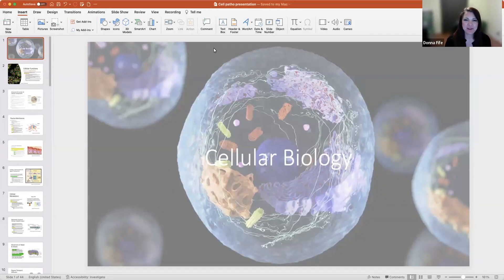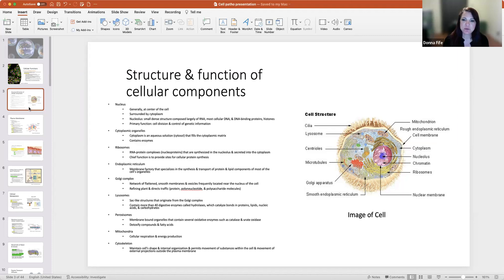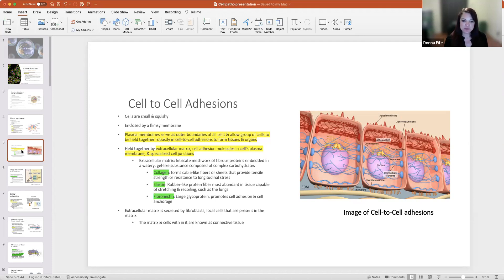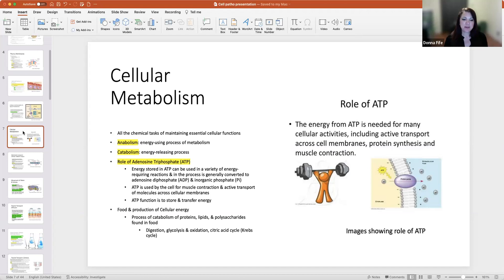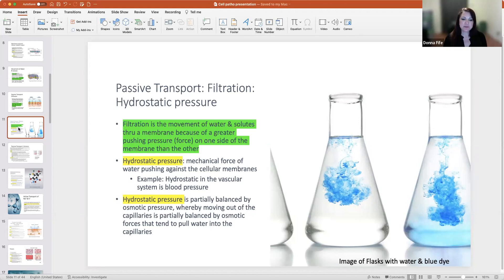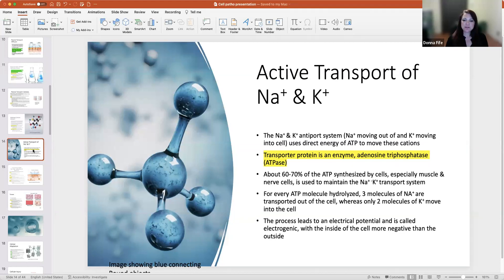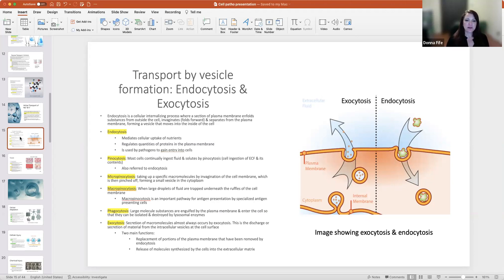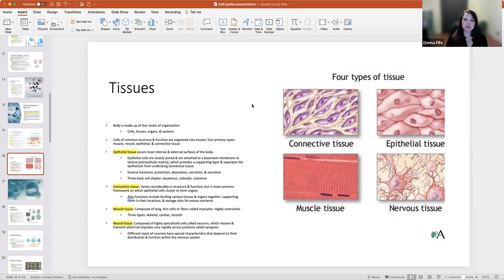Pathophysiology CellularBiology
McCance & Huether Pathophysiology textbook